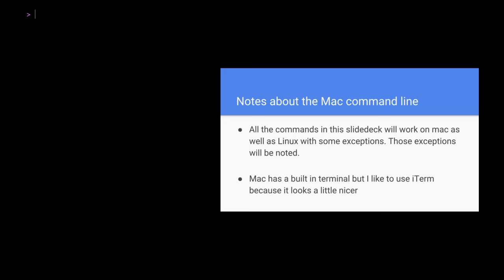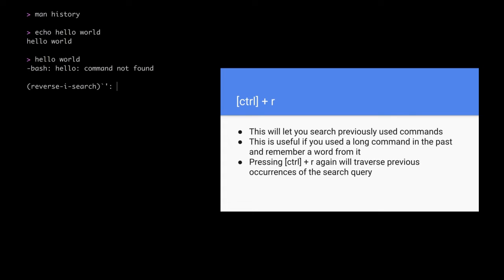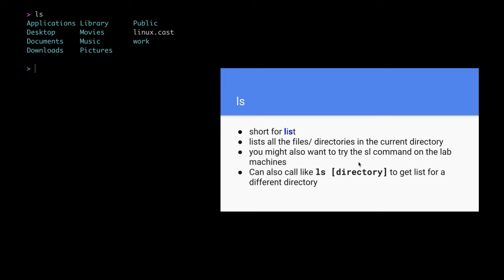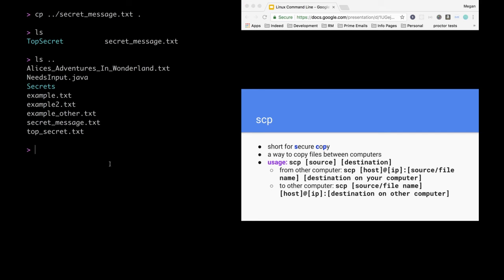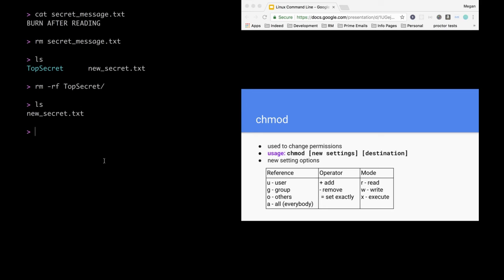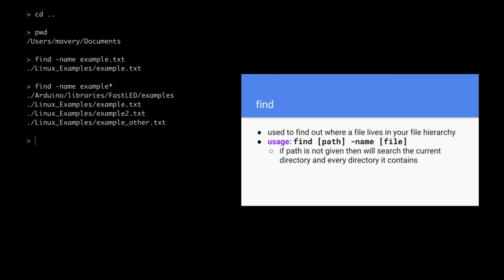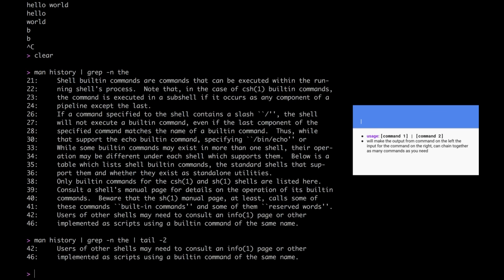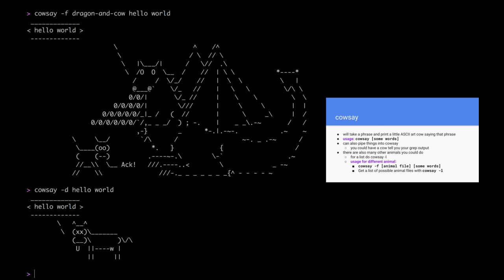Linux Command Line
This is a basic tutorial of how to use the Linux (and Mac) Command Line.

If you want to follow along with the walk through download this zip file and unzip it inside of your "Documents" folder.